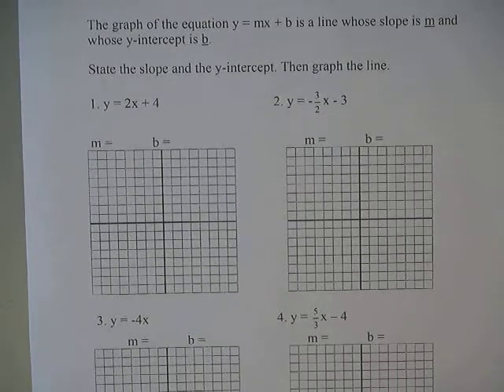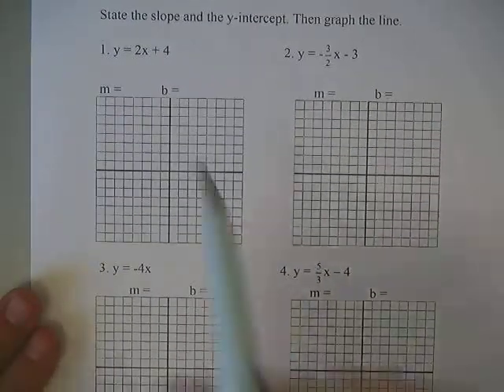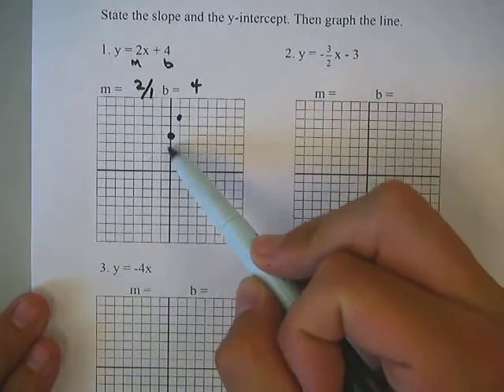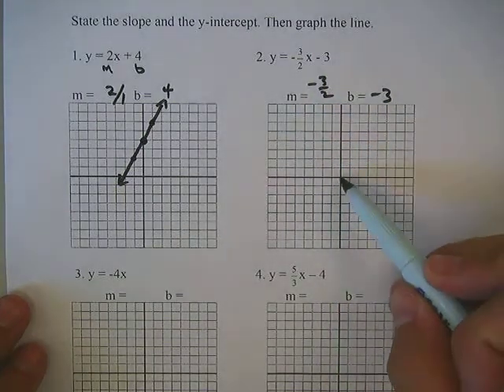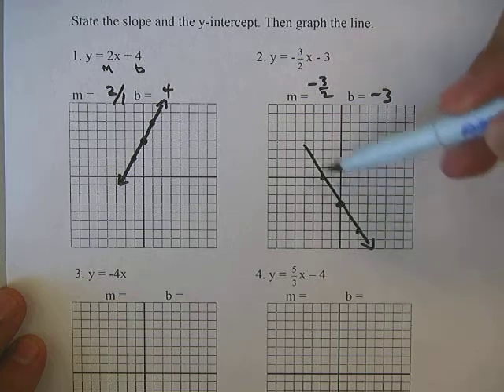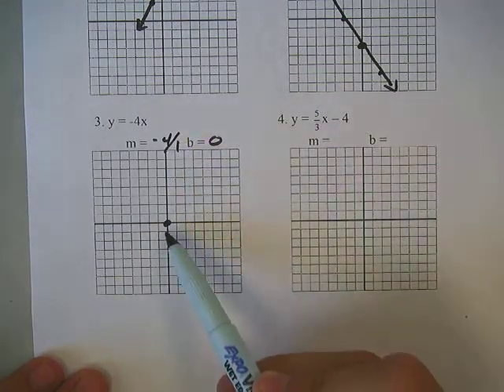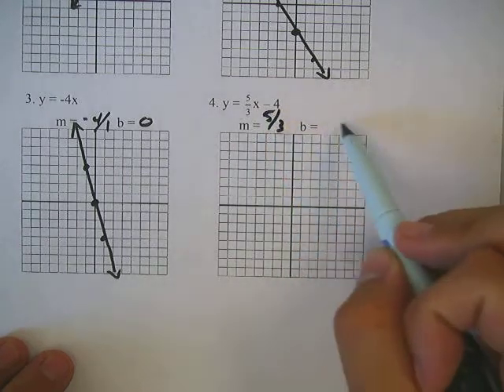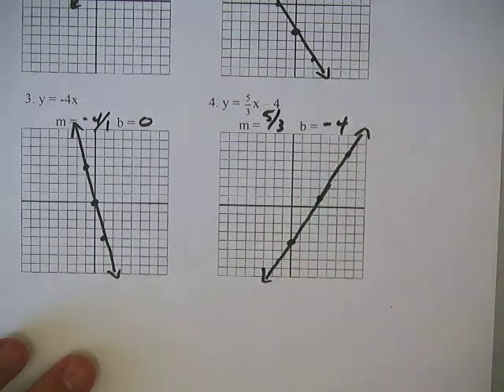Slope Intercept Form, part 2